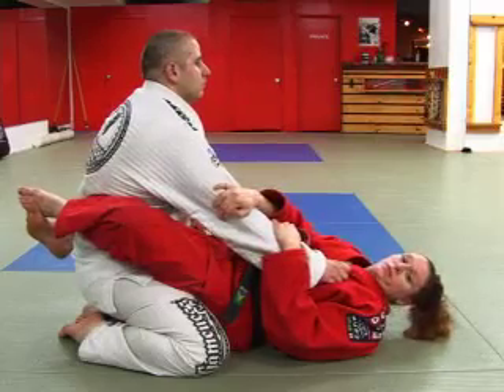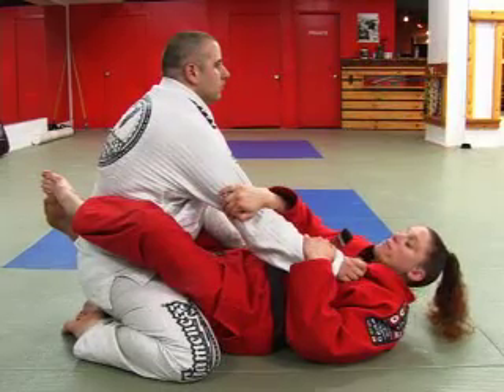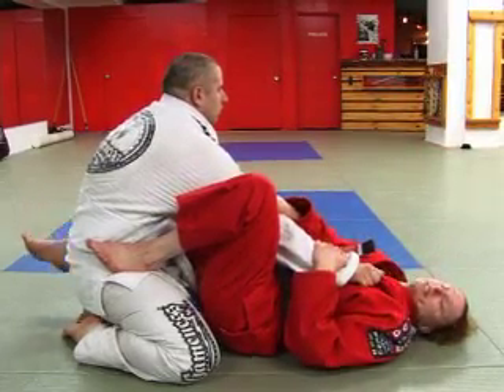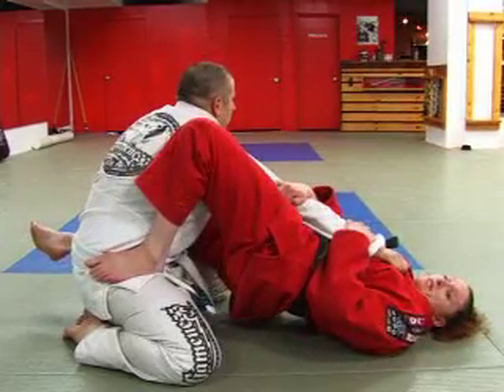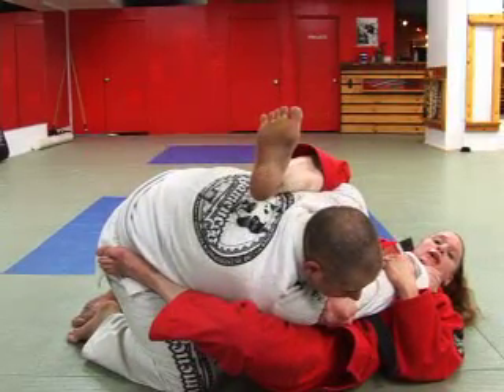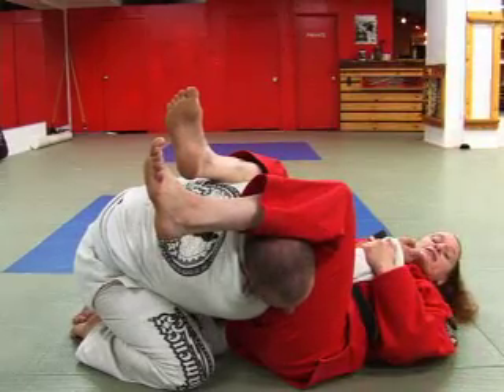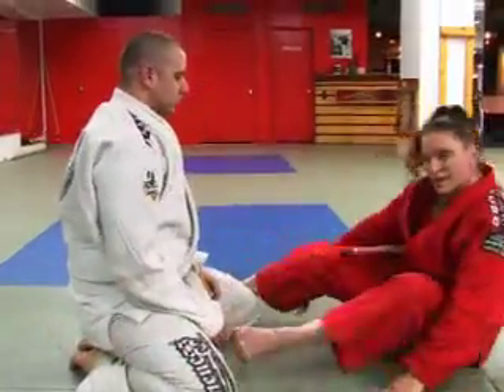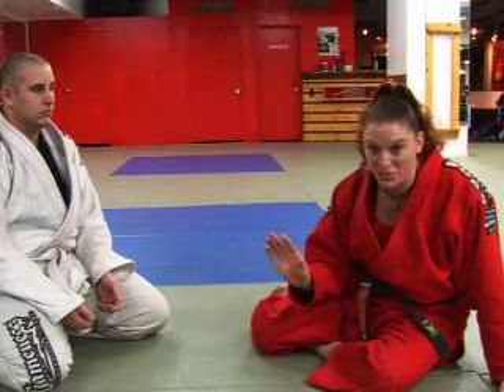Jessi Taran - 'Hip-ephany armbar' (part one)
Jessi Taran Demonstrates Techniques